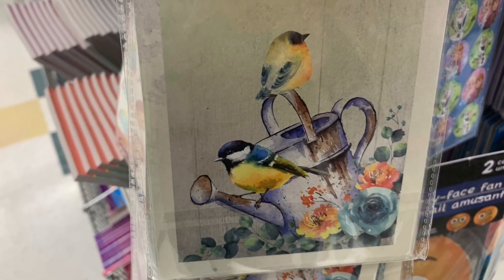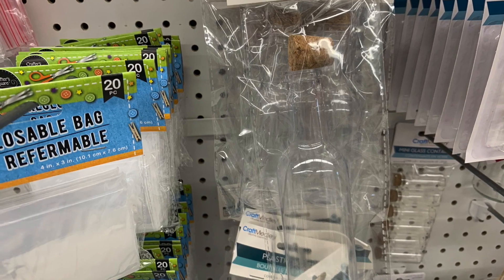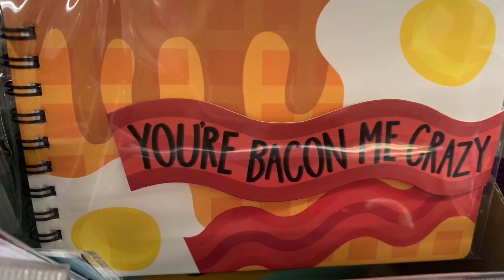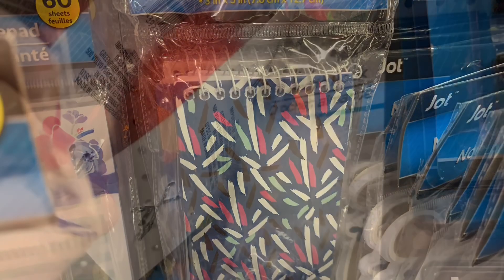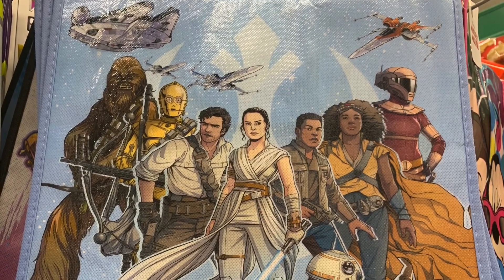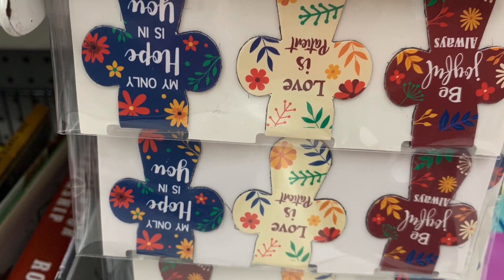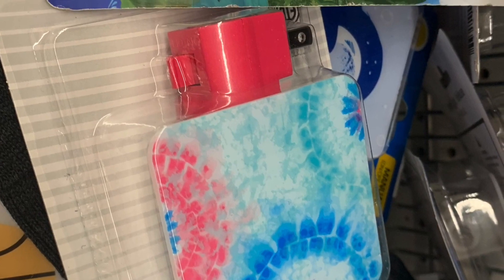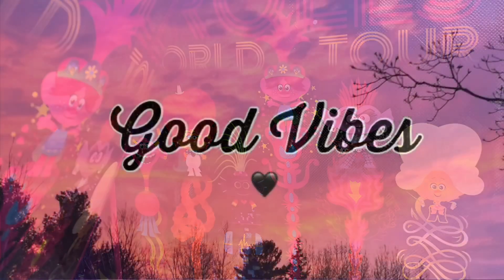DOLLAR TREE What’s New? 🌳 INCREDIBLE NEW FINDS • MAY 28 2020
🚨MORE AMAZING NEW DOLLAR TREE ITEMS❗️

Good Vibes,
Jen